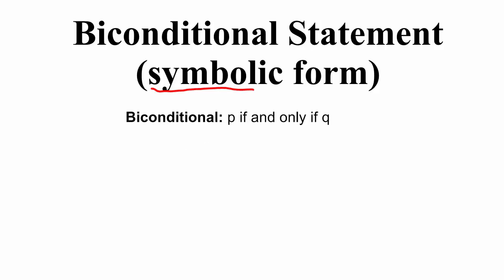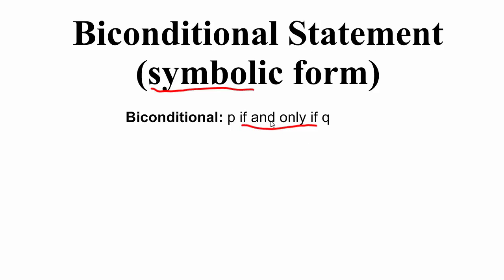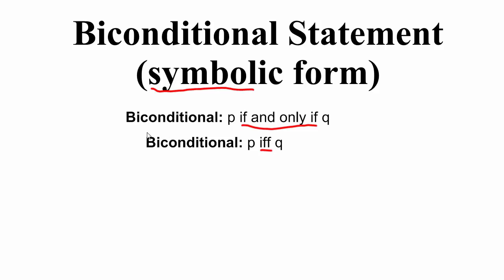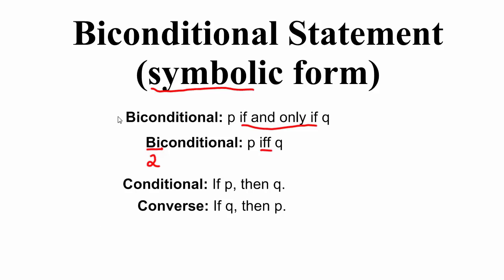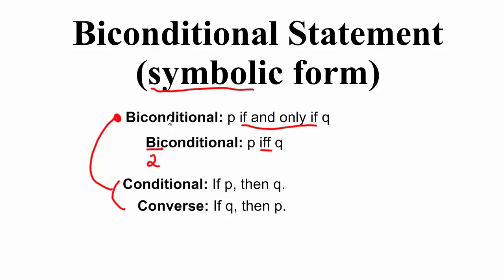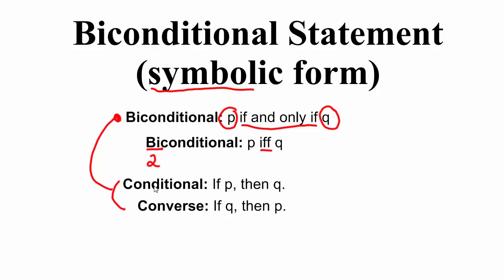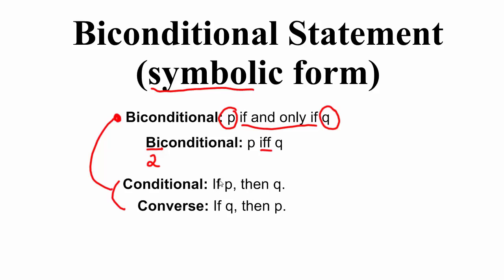Biconditional Statement (symbolic form)